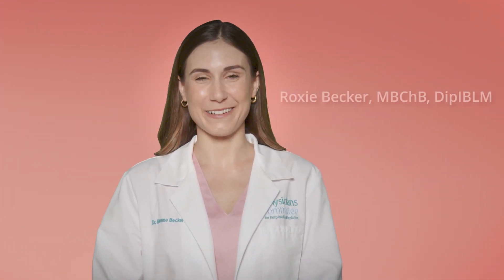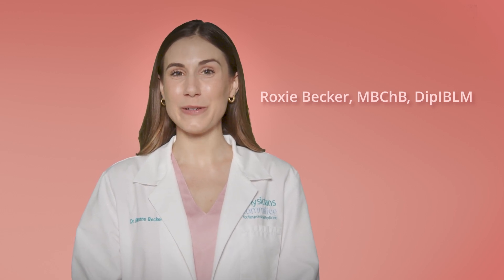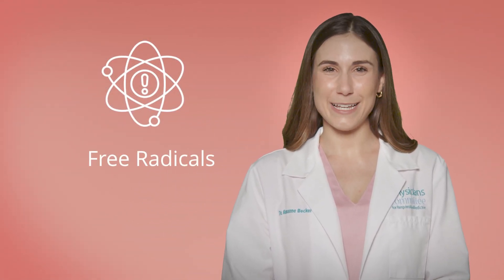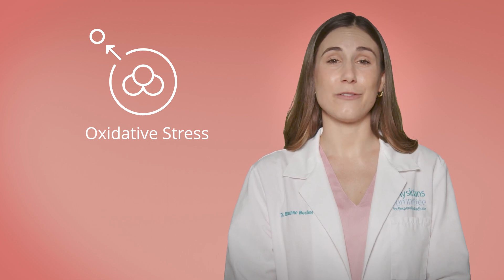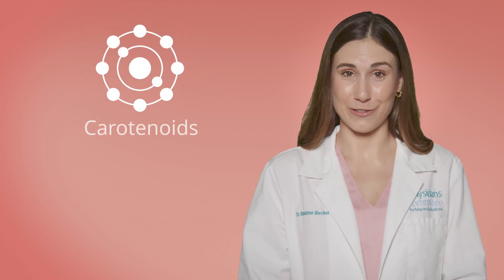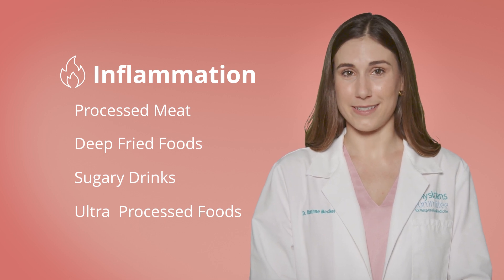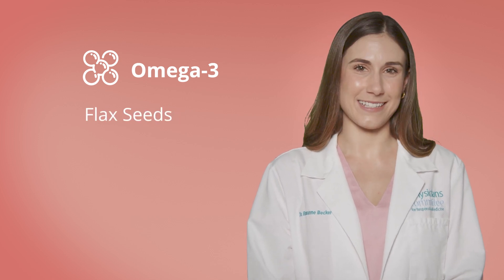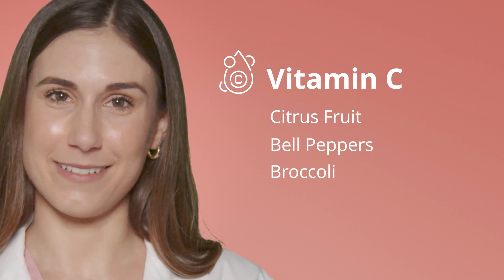How Your Diet Affects Your Skin | Skin Health With Dr. Roxie Becker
Download our free skincare fact sheet, the companion to this video, for more information and free recipes

In this video, Dr. Roxie Becker with the Physicians Committee for Responsible Medicine shares how a plant-based diet can help preserve skin health and slow visible signs of aging. Backed by science, she explains how nutrition affects your skin at the cellular level, from telomere protection to collagen support and more.

Learn how to:

Eat antioxidant-rich foods that protect skin from aging.

Reduce oxidative stress and inflammation that break down collagen.

Use plant-based nutrition to support telomeres and skin cell function.

Protect your skin from UV damage with nutrients like carotenoids.

Improve hydration and elasticity with omega-3s and vitamin C.

Avoid habits and foods that speed up skin aging.

Your skin reflects what is happening inside, and many of these changes are within your control.

Got questions? Drop them in the comments for Dr. Roxie Becker and the Women’s Health team.

Don’t forget to download your free skincare fact sheet and recipes